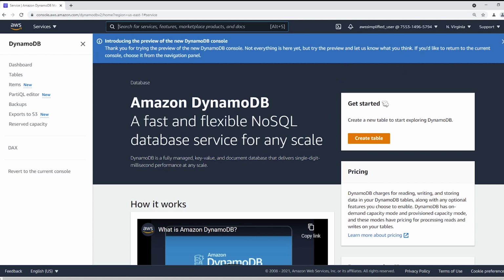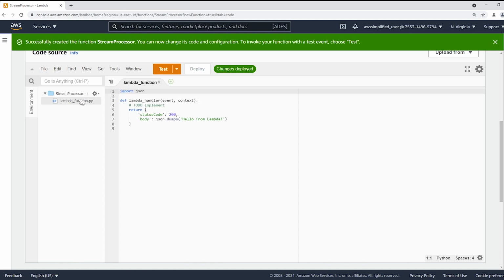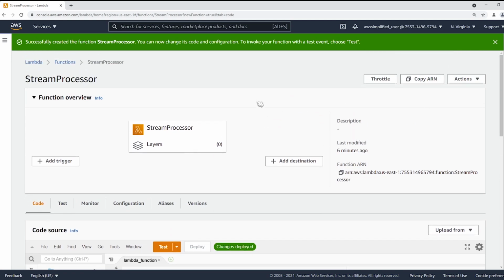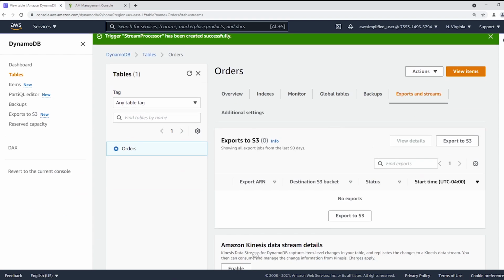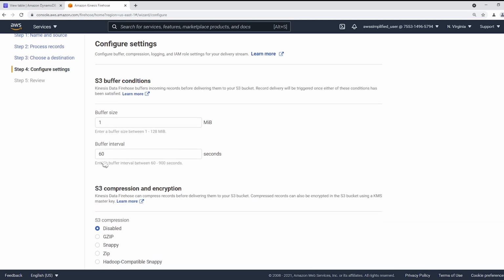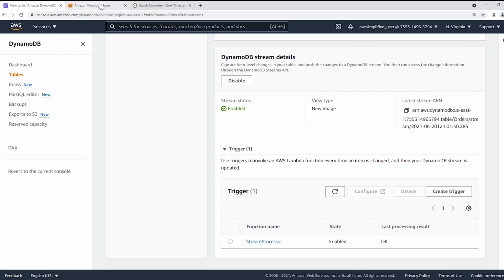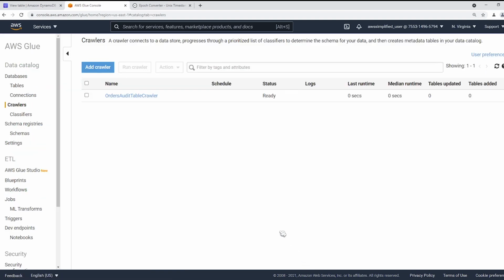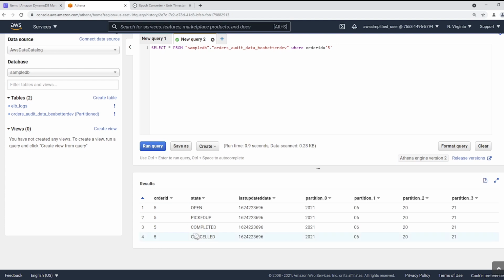Create an Audit Table in AWS - Practical AWS Projects (Part 2 of 2)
In this video, I show you how to set up an Audit Table in AWS to track the modifications to your DynamoDB records over time. We use DynamoDB Streams, Lambda, Kinesis Firehose, S3, and Athena!

Working Effectively with Legacy Code